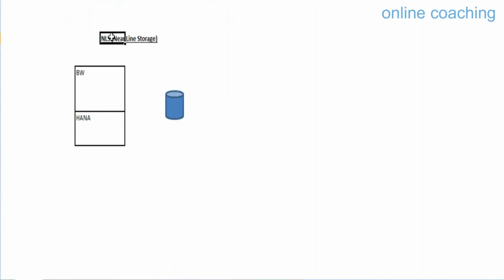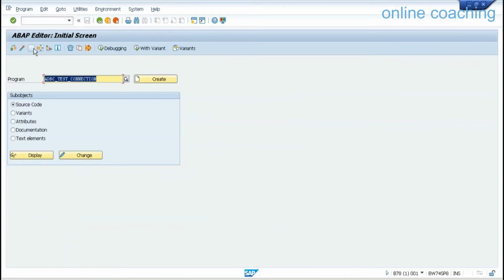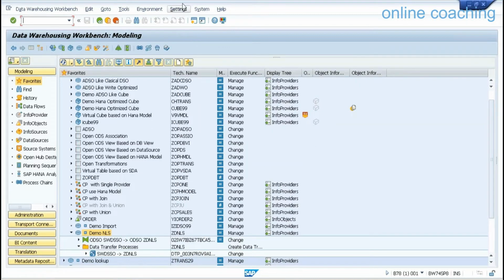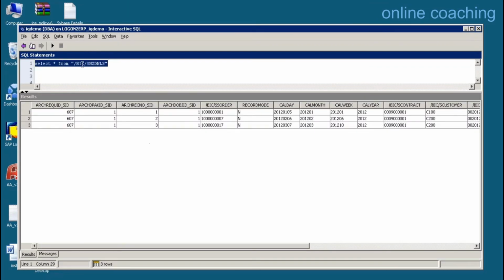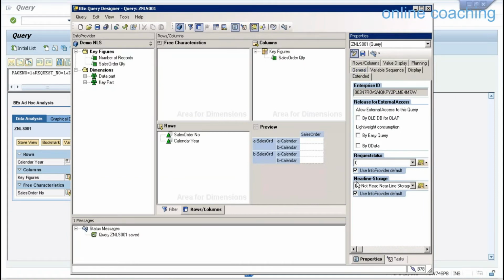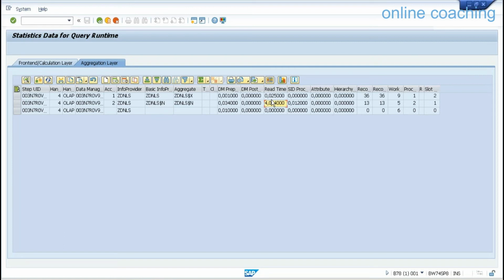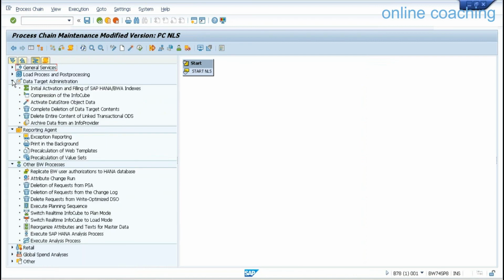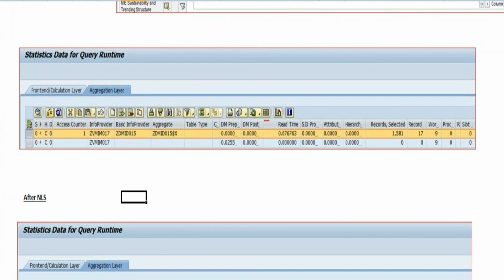SAP NLS Tutorial | SAP BW Near Line Storage Solution | SAP NLS Installation Guide | BW On HANA NLS